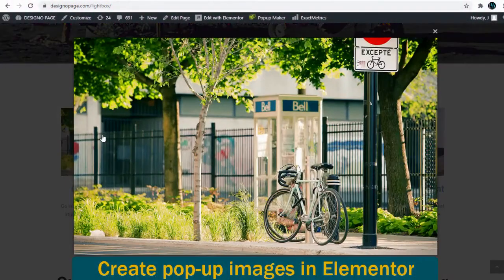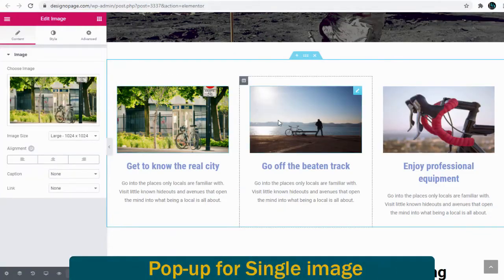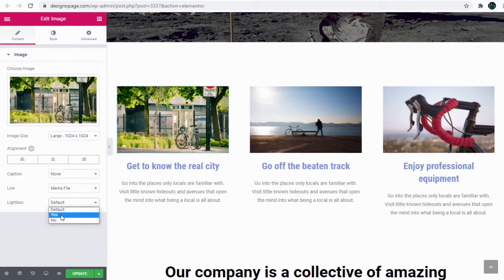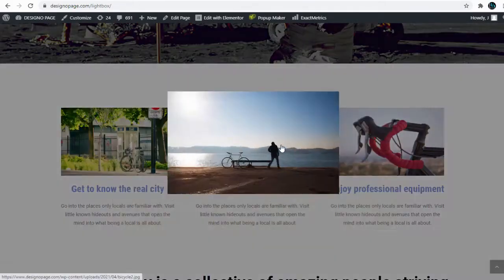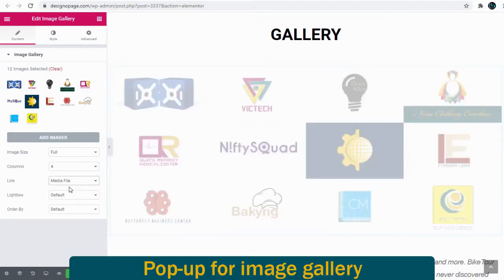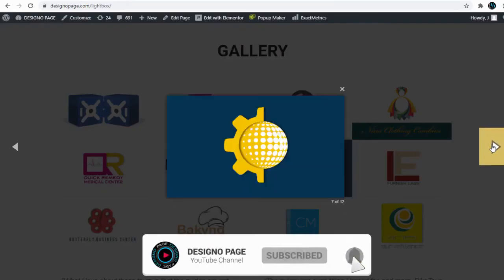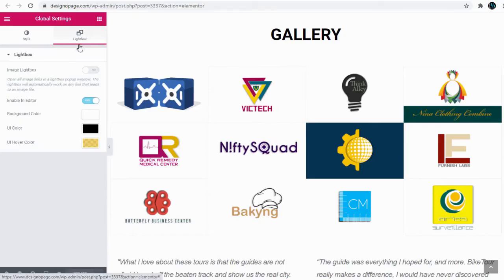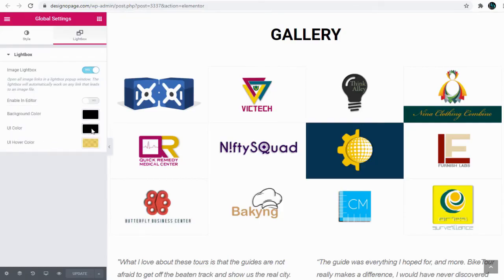How to Create image Pop up Lightbox to any image on your Wordpress site with Elementor 1